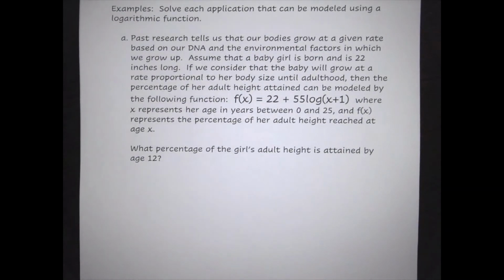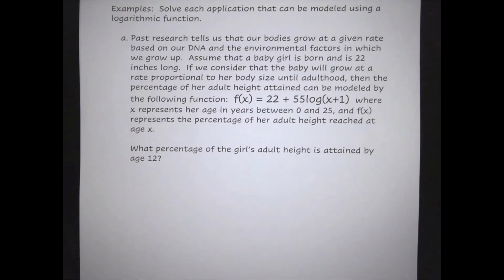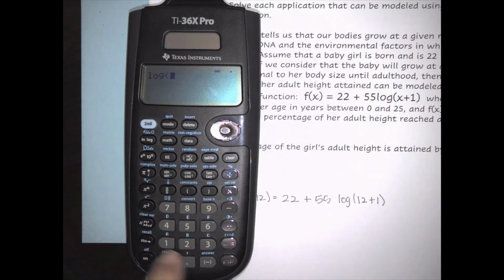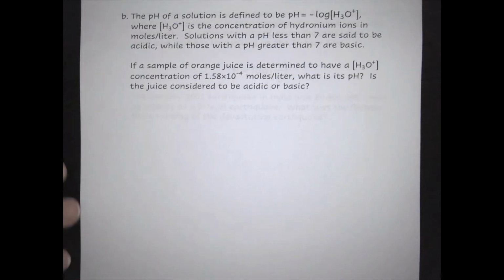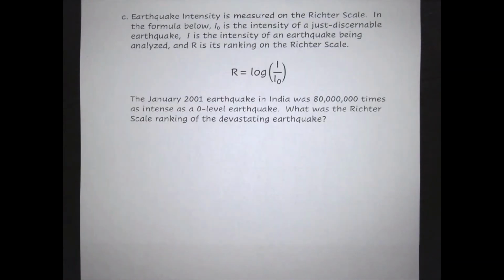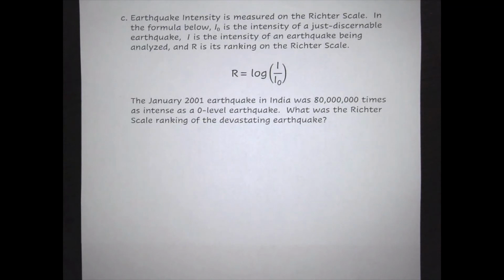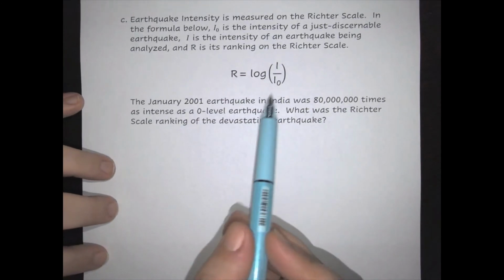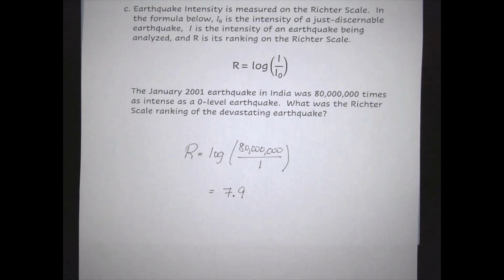Applications with Log Functions